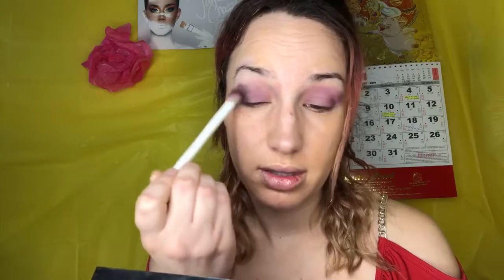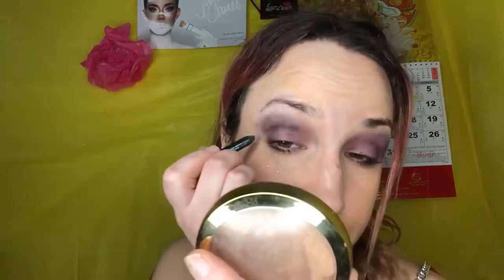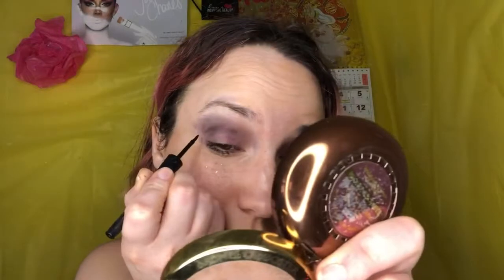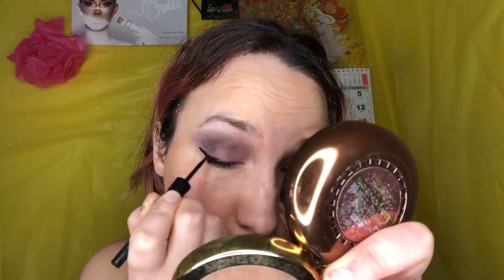How I Did my Make up in High School| GRWM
Instagram.com/rishellabeauty

Instagram.com/laced.by.richelle

Twitter.com/rishellaa

Shop at my Depop Store- Depop.com/luxurybeauty